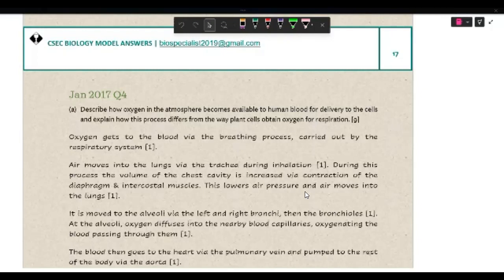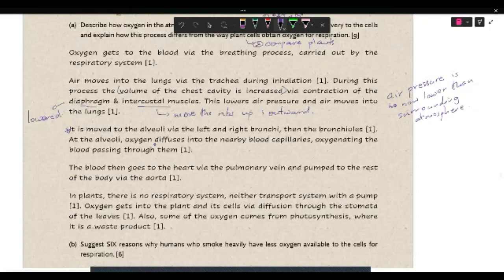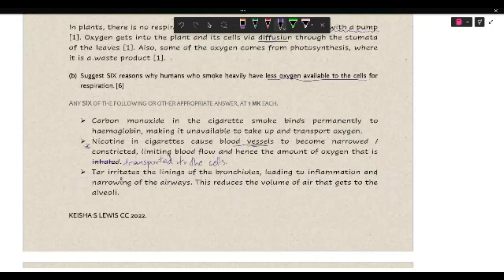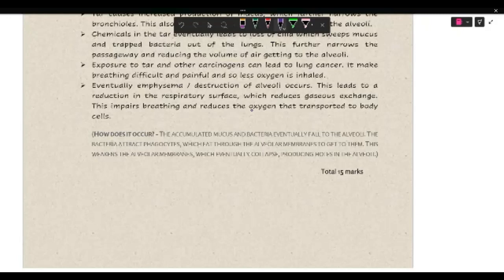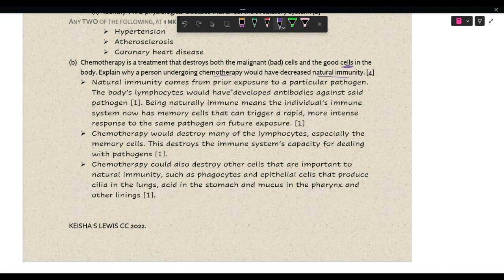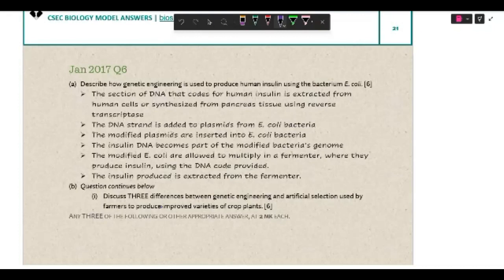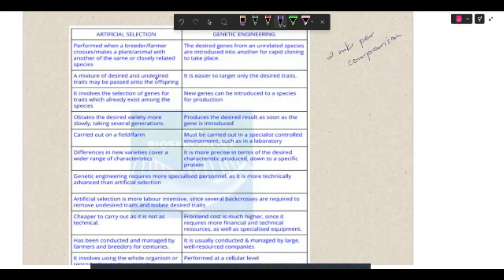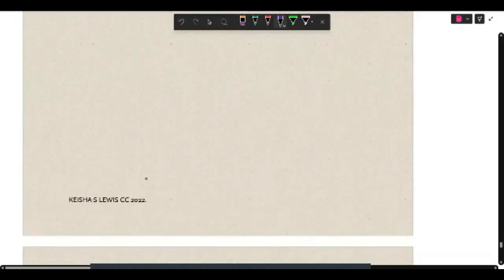CSEC Bio Jan 2017 Pp 02 - Pt 2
A review of questions 4 - 6 of the CSEC Biology Pp 02 Jan 2017 exam. Topics covered include the breathing process, the impact of smoking, the cardiovascular system, genetic engineering vs artificial selection, and the manufacture of insulin.